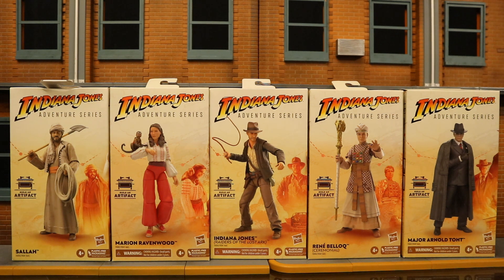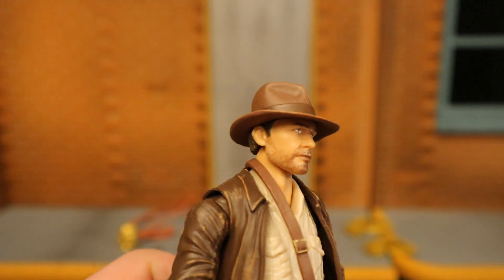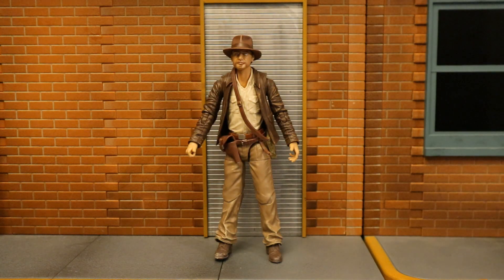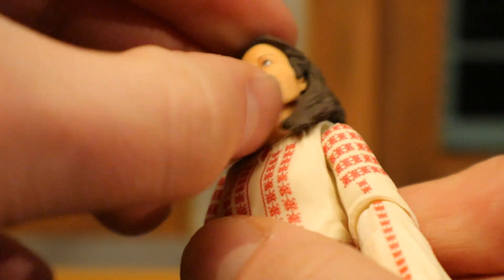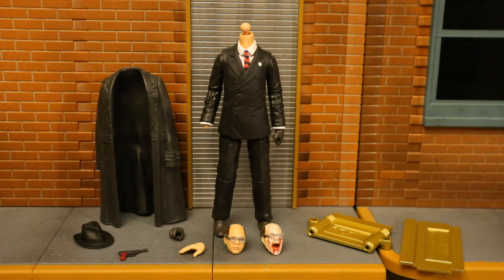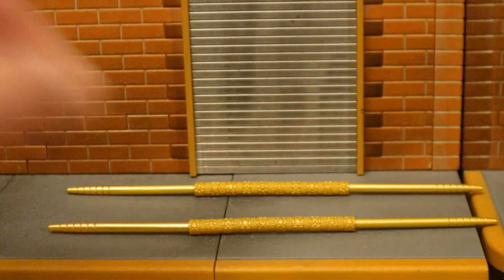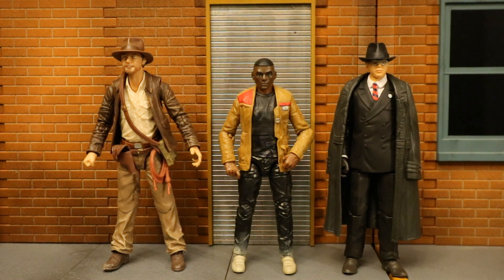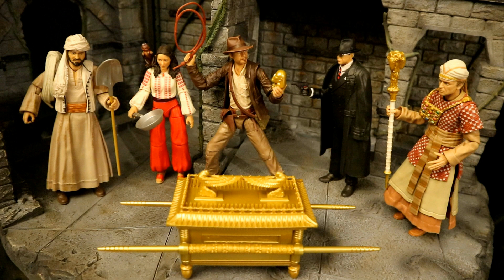Hasbro Indiana Jones Series 1 Ark of The Covenant Marion Sallah Toht Belloq Action Figure Review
Action figure review & comparison of the Hasbro Indiana Jones series 1 figures. Indiana Jones, Marion Ravenwood, Sallah, Arnold Toht, & Belloq. Detailed look at accessories, height, & articulation. Compared with other Hasbro lines. Compared with many action figures from different various companies.